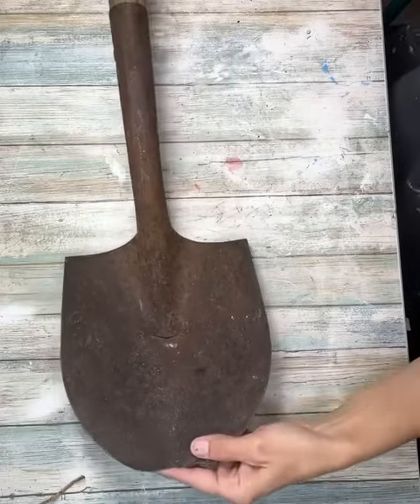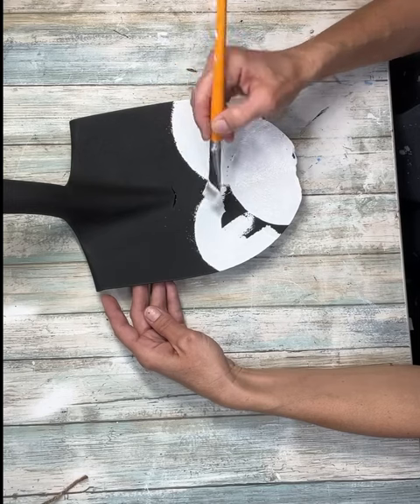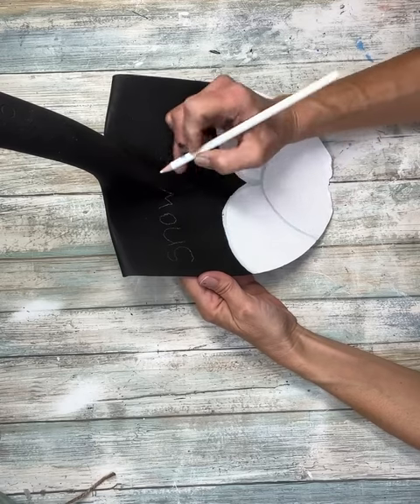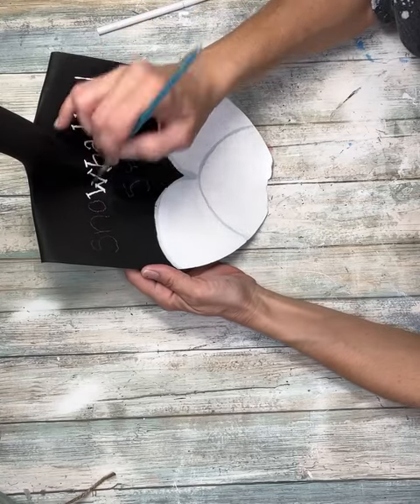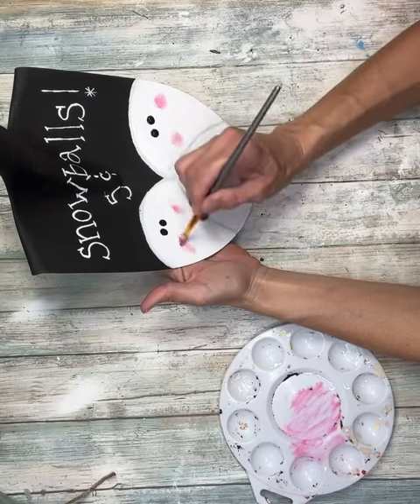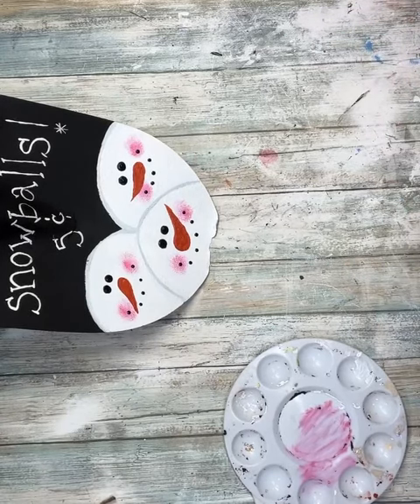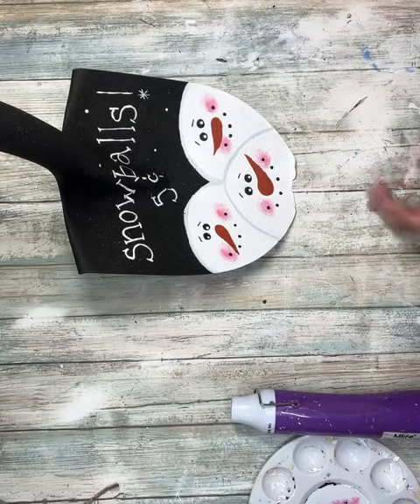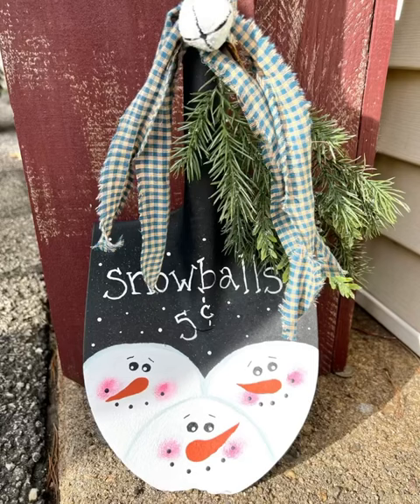DIY Snowman Shovel || Shovel Upcycle || Upcycle Christmas || 1 Quick Craft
DIY Snowman Shovel